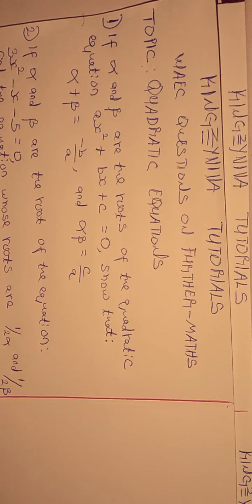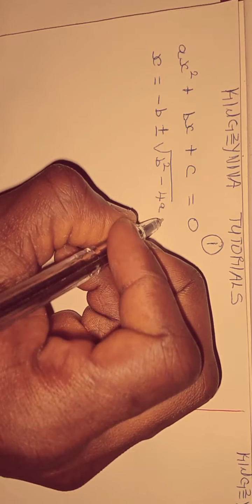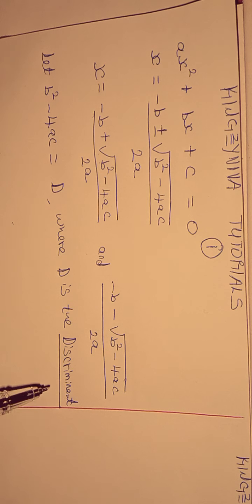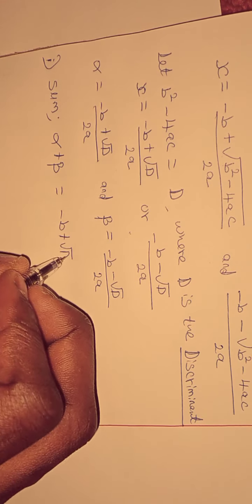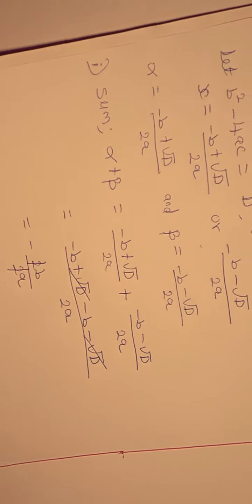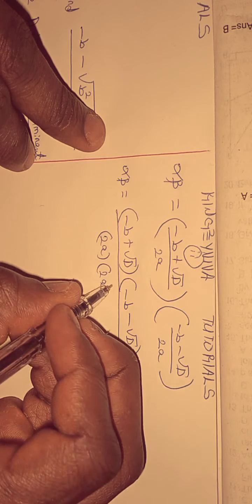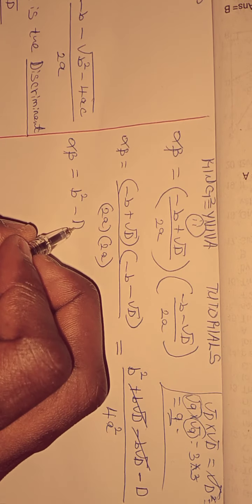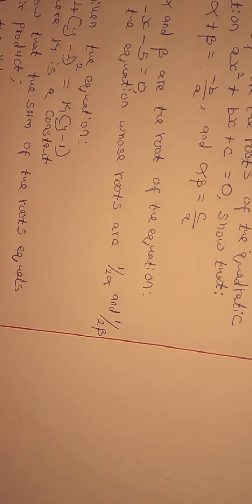Can you prove for Sum and Product of Quadratic Roots? α+β=(-b/a) and αβ=(c/a) KingzyViva Tutorials